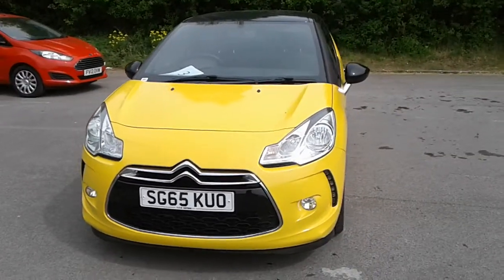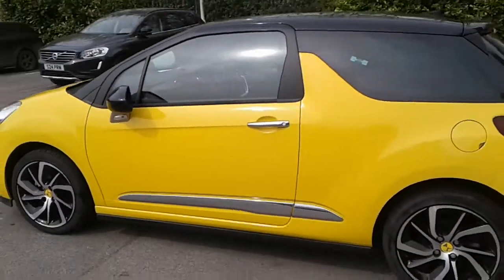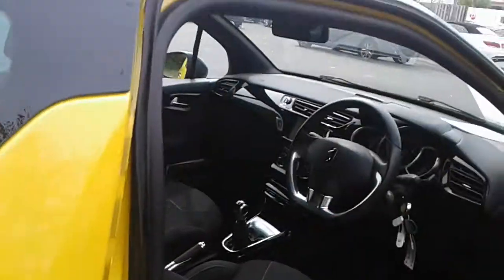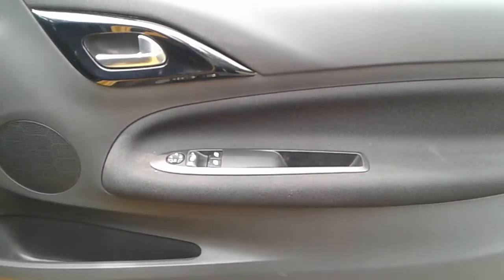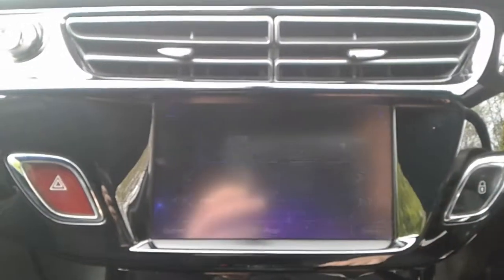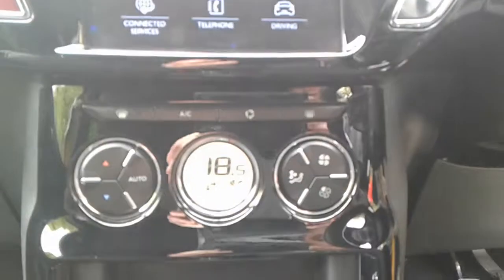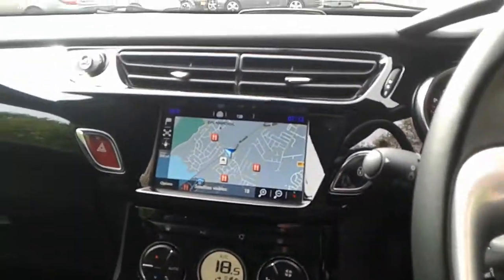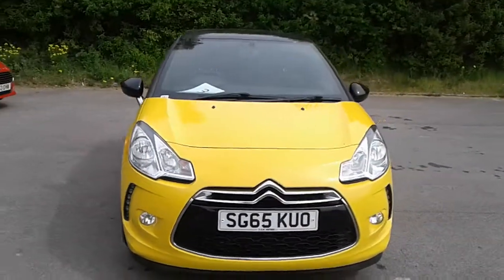SG65KUO DS 3 1.2 Puretech 110PS Dstyle Nav 3dr